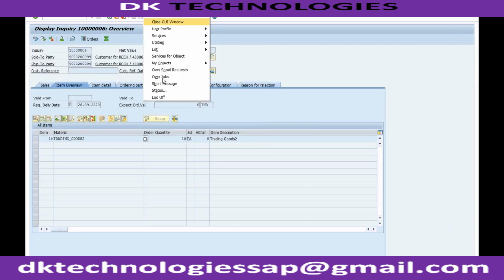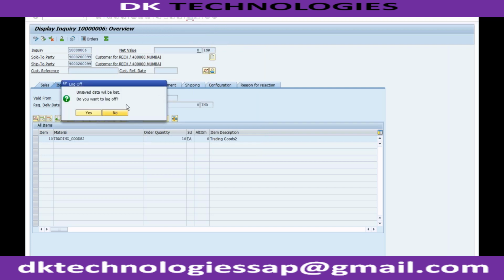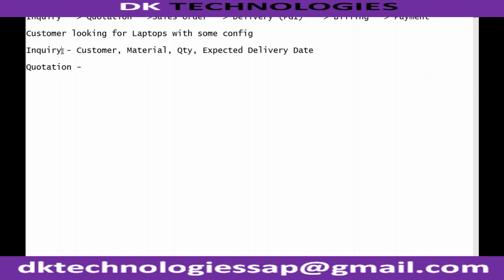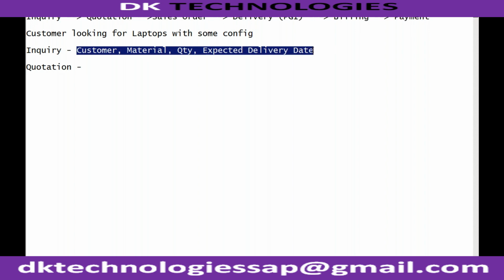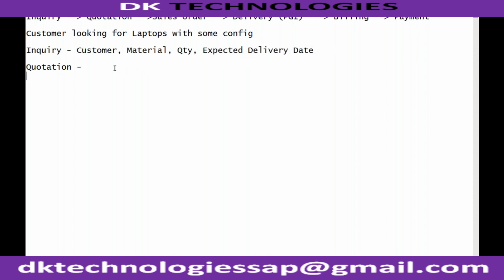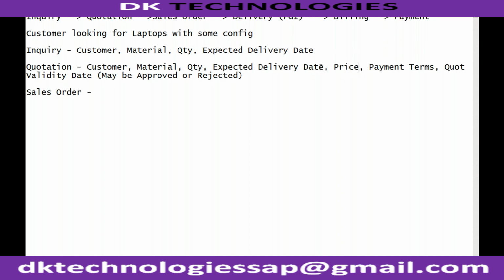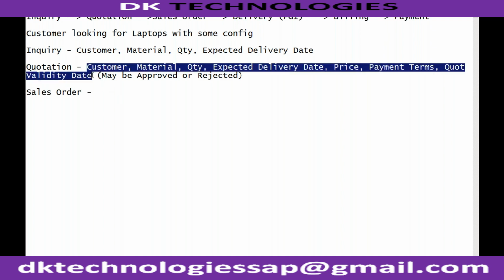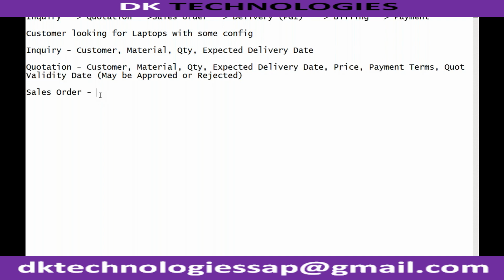How to Configure Sales Order Inquiry Quotation- S4HANA | Sales Distribution in Sap | DK TECHNOLOGIES